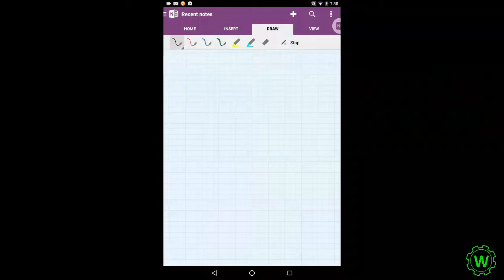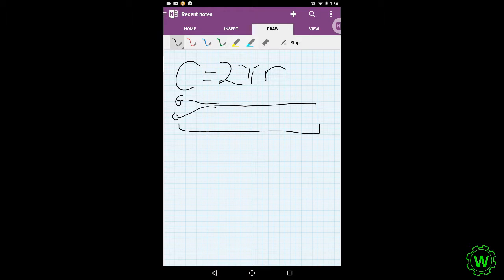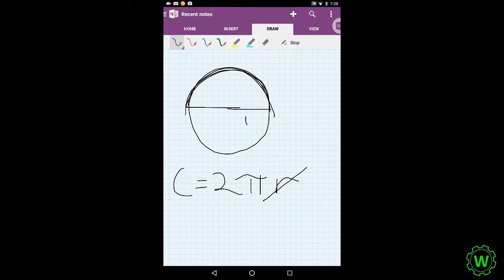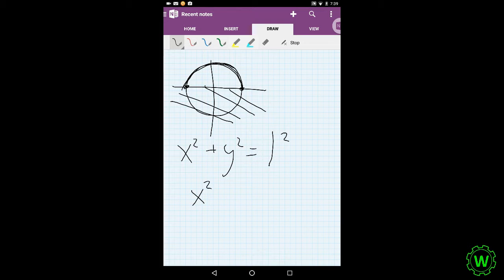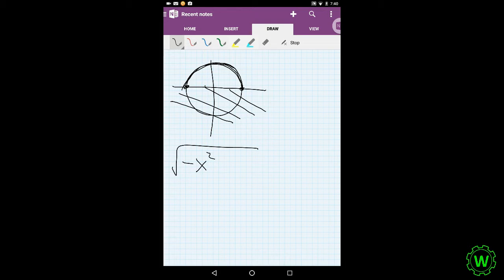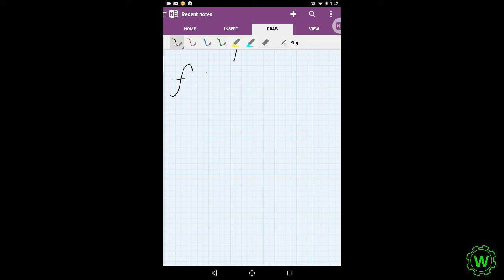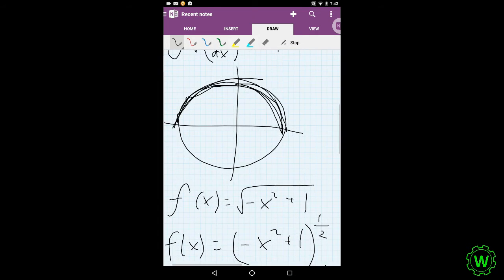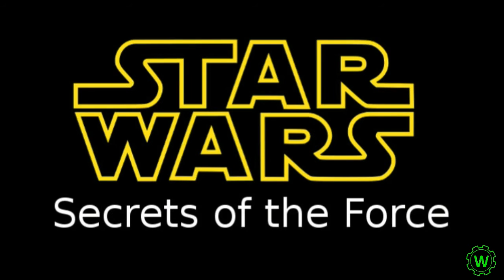How to Find Pi: Science Time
I hope you get a little better understanding of how to find Pi! Happy Pi Day! Sorry if the video is a little rough, it was my first time making a video with this software.

If you have any questions about the Star Wars universe that you would want answered in a video, please ask away in the comment section. May the Force be with you.